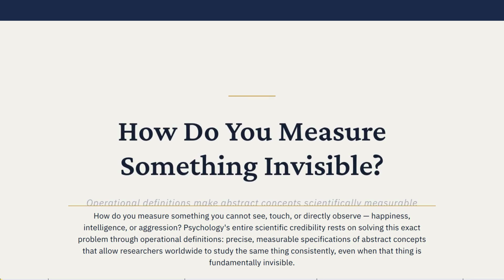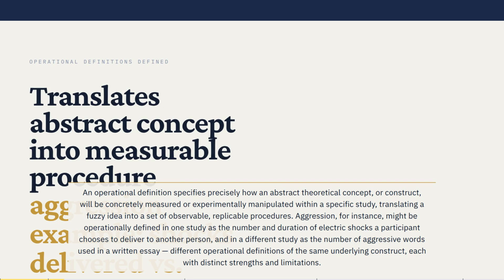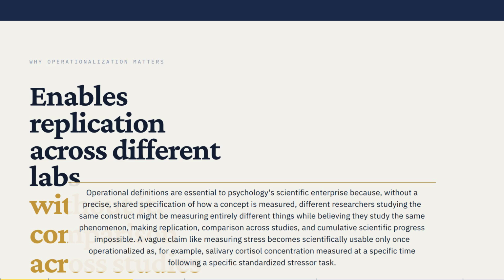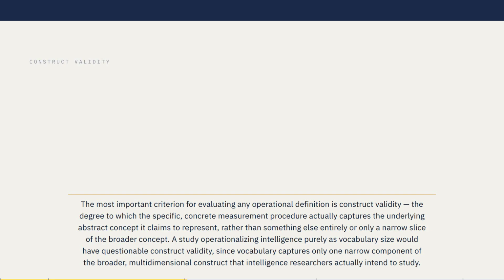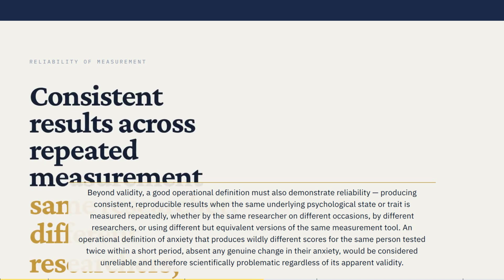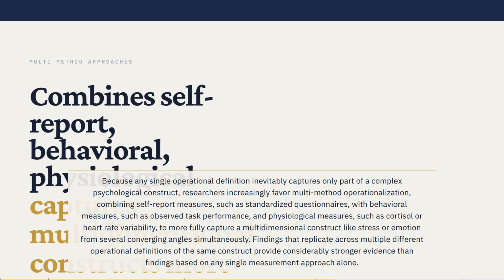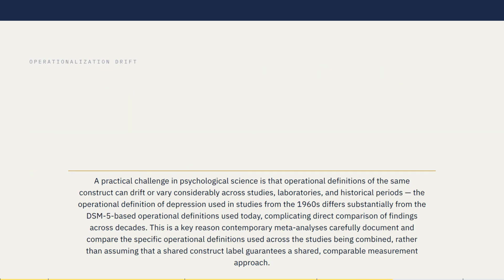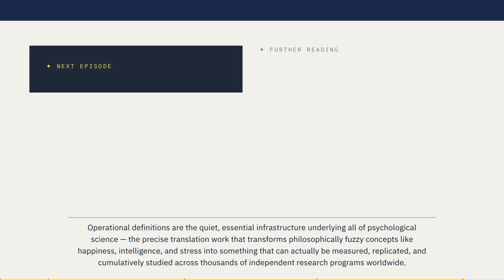Operational Definitions and the Art of Measuring Abstract Concepts | AP Psychology · Unit 1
Operational Definitions and the Art of Measuring Abstract Concepts

📚 Unit 1: History & Approaches to Psychology — AP Psychology Unit 1

⏱ Chapters
0:00 — Introduction
0:26 — What Operational Definitions Do
1:42 — Evaluating Operational Definitions
2:56 — Operationalizing Abstract Constructs
4:18 — Recap & Further Reading

✅ Learning Objectives
• Explain the purpose of operational definitions in research
• Evaluate quality criteria for good operational definitions
• Apply operational definitions to abstract psychological constructs

Visual study guides for AP Psychology and college psychology courses.
Every episode explains exactly what you need to know, with citations and key terms.